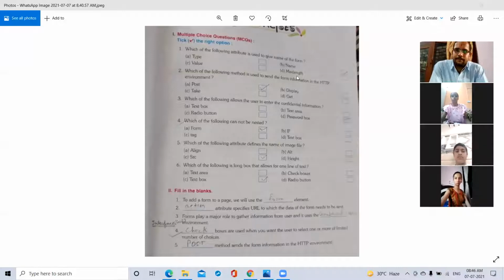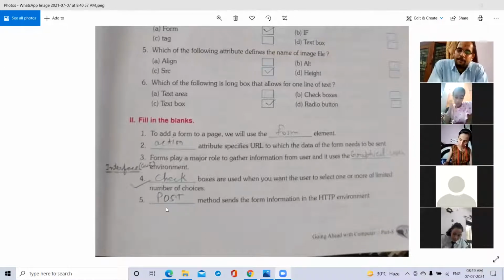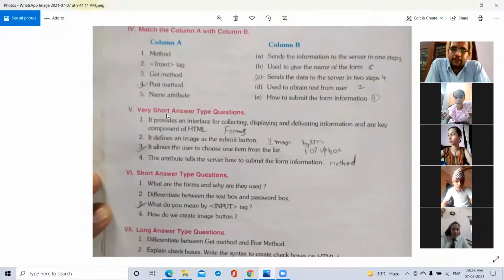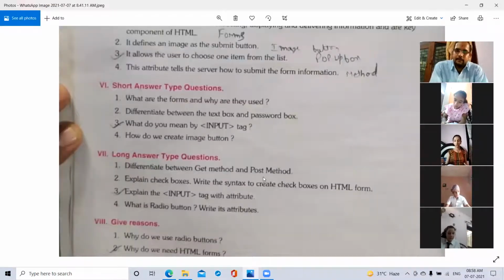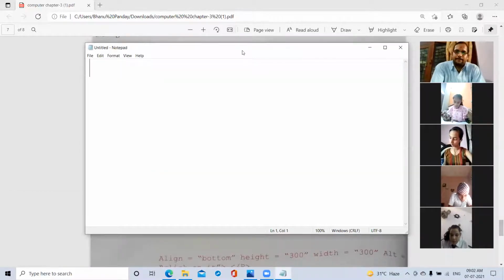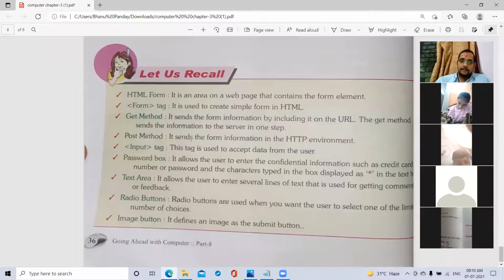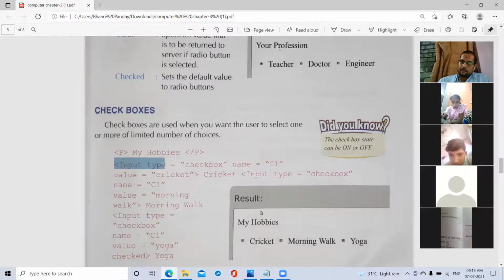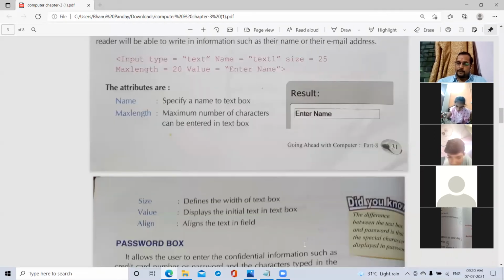Class VIII Chapter 3 HTML FORMS Question Answer